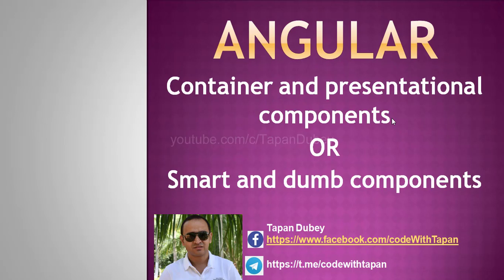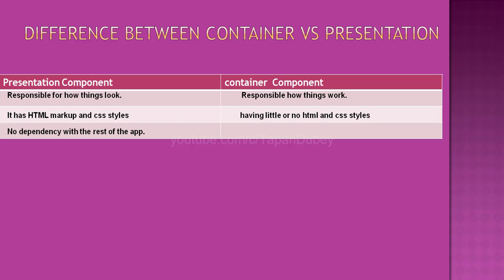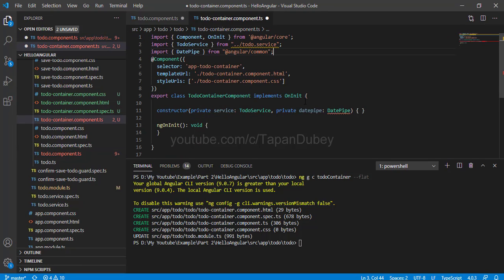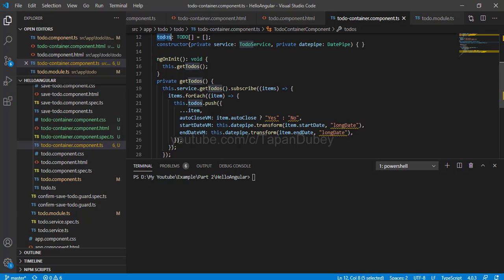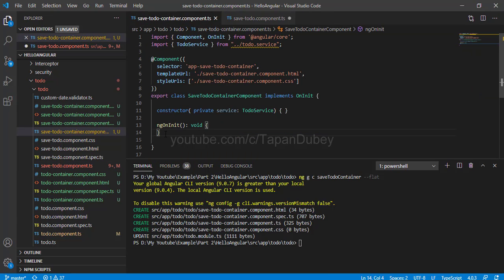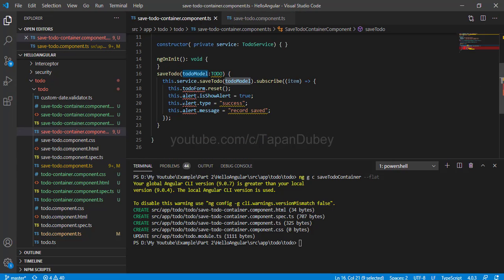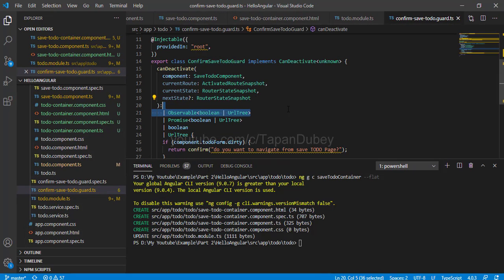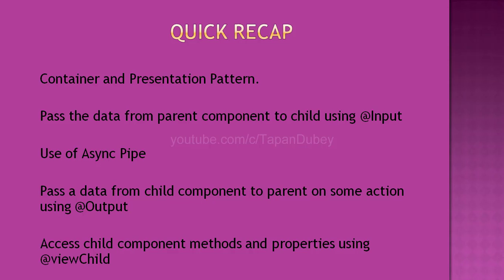Angular container and presentational components pattern